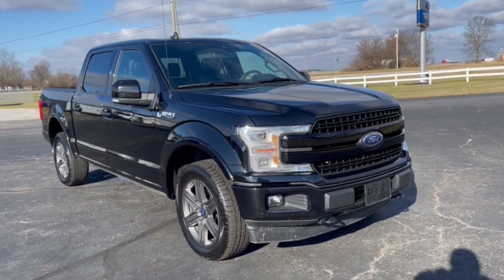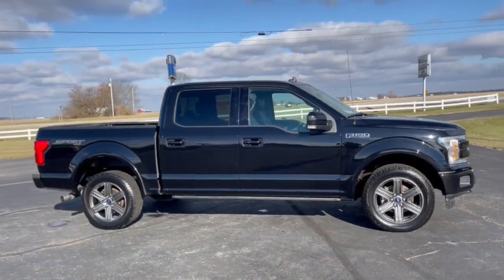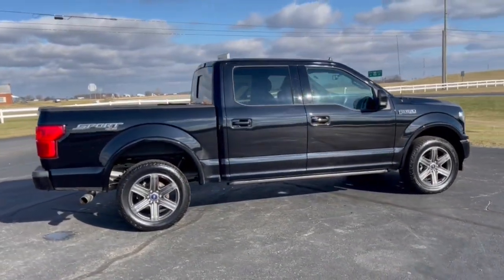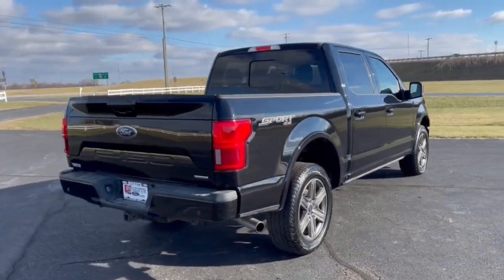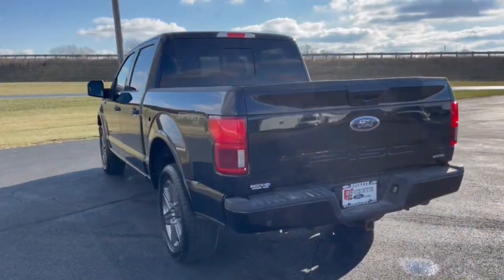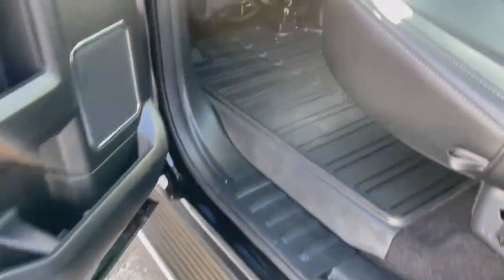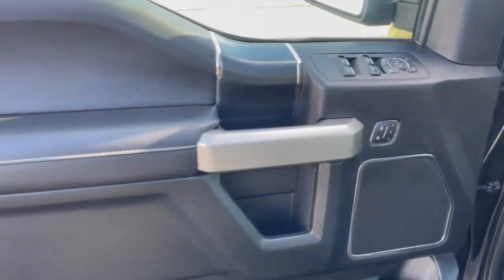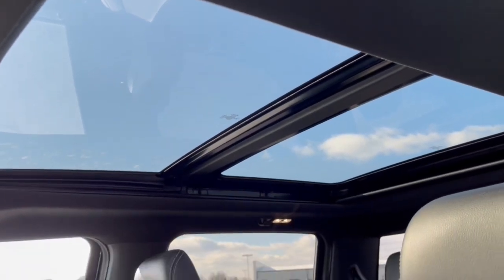2020 Ford F-150 London, Springfield, Columbus, Dayton, Hilliard, OH P11486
Black Used 2020 Ford F-150 available in London, Ohio at Buckeye Ford. Servicing the Springfield, Columbus, Dayton, Hilliard, OH area.

Buckeye Ford
110 Us Highway 42

Recent Arrival! This Ford F-150 has many features and is well equipped including, 110V/400W Outlet, 2-Bar Body-Color Grille w/4 Minor Bars, 2nd Row Heated Seats, Accent-Color Angular Step Bars, Body-Color Front & Rear Bumpers, Box Side Decals, Chrome 2-Bar Grille w/4 Minor Bars, Chrome Angular Step Bars, Chrome Door & Tailgate Handles w/Body-Color Bezel, Chrome Skull Caps on Exterior Mirrors, Class IV Trailer Hitch Receiver, Electronic Locking w/3.55 Axle Ratio, Engine Oil Cooler, Equipment Group 502A Luxury, Extended Range 36 Gallon Fuel Tank, GVWR: 7,050 lbs Payload Package, Heated Steering Wheel, Integrated Trailer Brake Controller, Lariat Bed Utility Package, Lariat Chrome Appearance Package, Lariat Sport Appearance Package, Leather-Trimmed Bucket Seats, LED Sideview Mirror Spotlights, Max Trailer Tow Package, Power Glass Sideview Mirr w/Chrome Skull Caps, Power Tilt/Telescoping Steering Column w/Memory, Pro Trailer Backup Assist, Quad Beam LED Headlamps & LED Taillamps/Fog Lamps, Radio: B&O Sound System by Bang & Olufsen, Rain-Sensing Wipers, Remote Start System w/Remote Tailgate Release, Reverse Sensing System, Single-Tip Chrome Exhaust, Trailer Tow Package, Universal Garage Door Opener, Upgraded Front Stabilizer Bar, Wheels: 18 6-Spoke Machined-Aluminum, Wheels: 18 Chrome-Like PVD, Windshield Wiper De-Icer.brbrbrBuckeye Ford has been selling and servicing customers in London, Columbus, Springfield, Dayton, Grove City, Galloway, Plain City, Hilliard, Delaware, Dublin, Urbana and the surrounding communities for 30 years. We carry all makes and models including new and used Ford trucks, cars, vans, Super Duty trucks. F-150s, F-250s, Ranger, Taurus, Fusion, Focus, Escape, Edge, Explorer, Expedition, Mustang, Fiesta and a wide selection of other pre-owned cars such as Dodge, Jeep, Nissan, Chevrolet, Buick, GMC, Hyundai, RAM, Chrysler, Honda, Toyota, Kia. WE WILL BUY YOUR CAR EVEN IF YOU DON'T BUY ONE FROM US! ALL TRADES WELCOME!